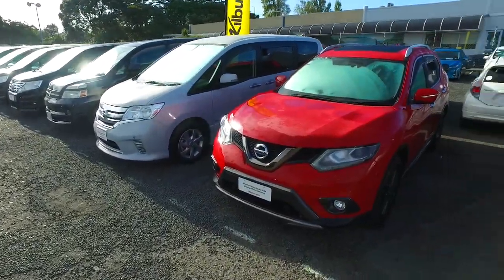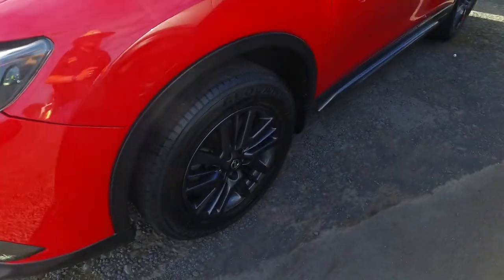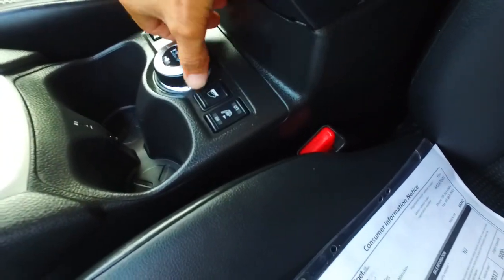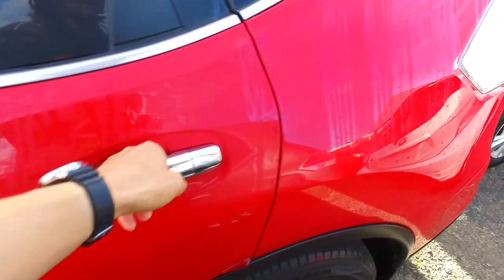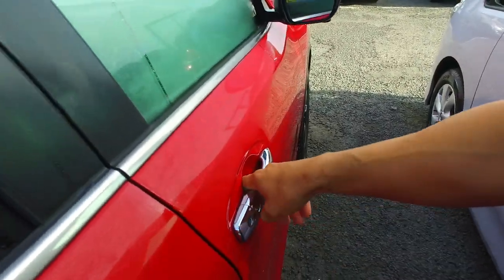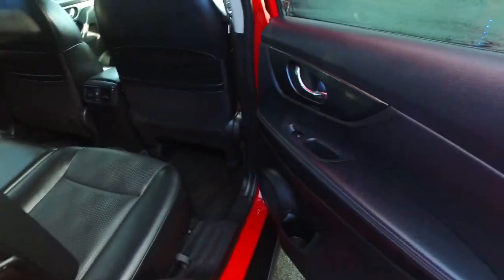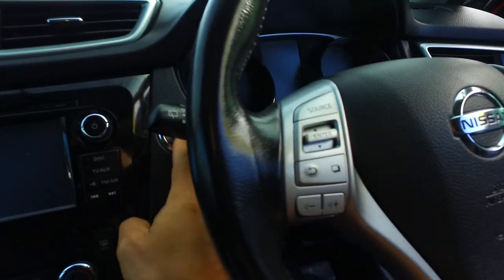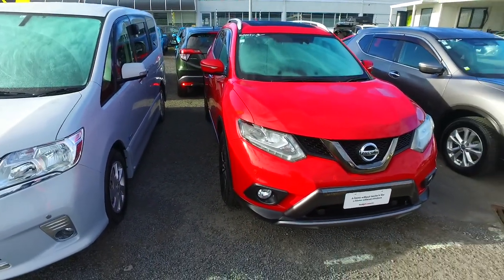2017 Nissan X-Trail - MANUKAU 4WD 7 Seat Safety Pack For Sreedas